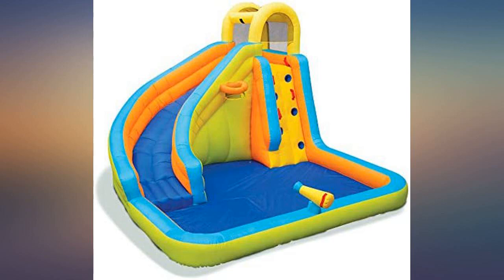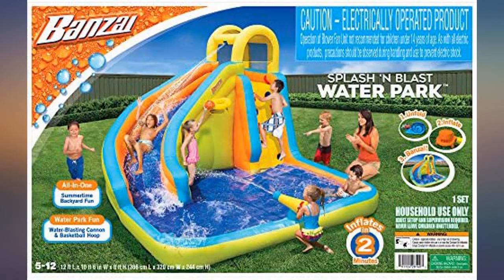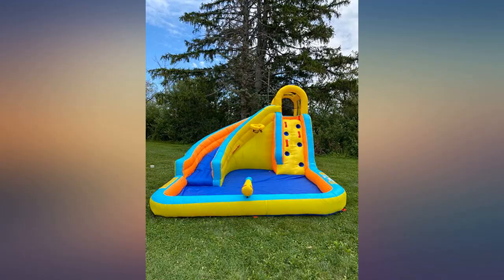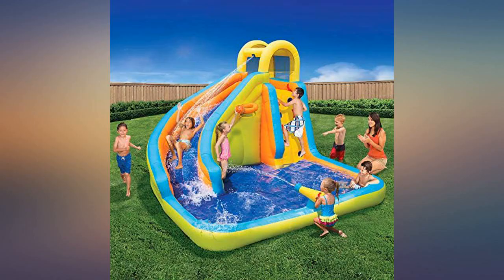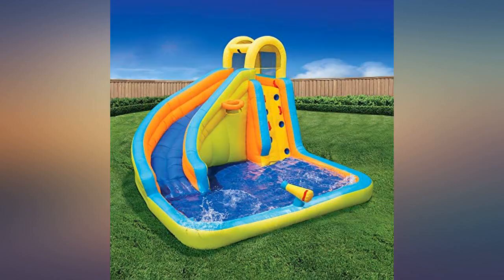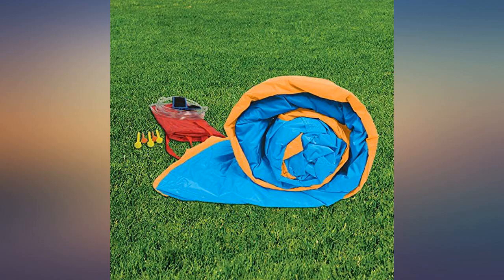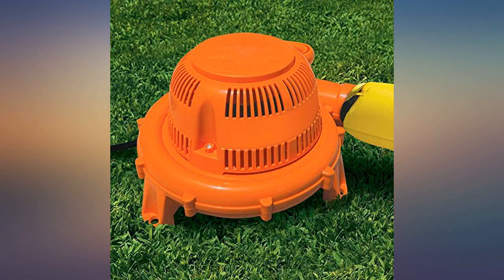Banzai 28140 Splash 'N Blast 12 x 10.5 x 8 Foot Kids Outdoor Backyard Inflatable review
Main Features:
by entering your model number.. OUTDOOR SUMMER FUN: Entertain your energetic kids this summer with this inflatable backyard water park with water slide, climbing wall, basketball hoop, continuous water cannon, and splash pool. LARGE OUTDOOR WATER SLIDE: Large inflatable water park measures 12 feet long, 10.5 feet wide, and 8 feet tall. FOR KIDS: Recommended for kids ages 5 to 12 who weigh up to 120 pounds; supports up to 150 pounds at once. BUILT TO LAST: Heavy-duty Dura-Tech construction ensures lasting strength and durability. EASY SET UP: Included blower inflates water park in under 2 minutes and water fills from any attached garden hose